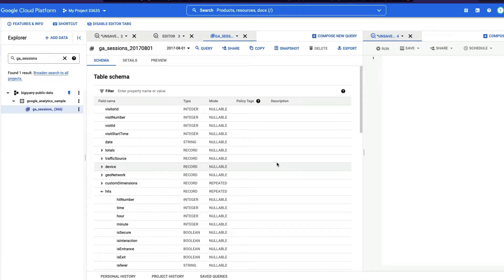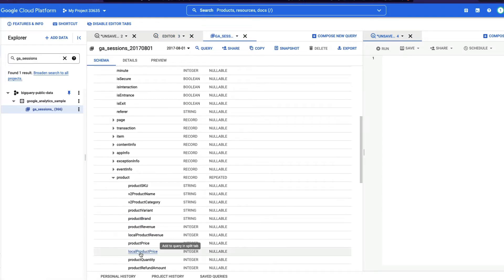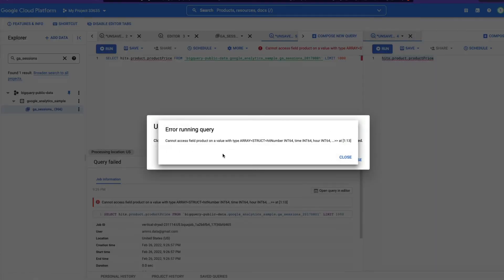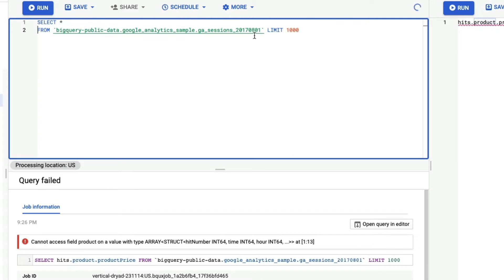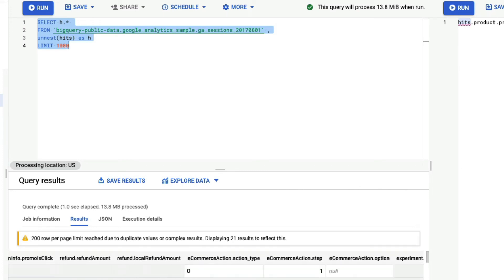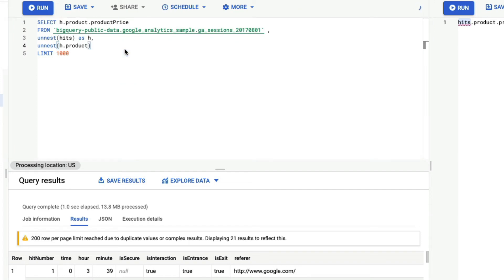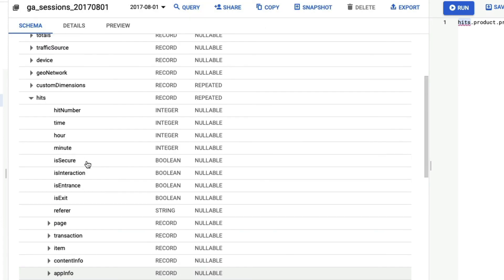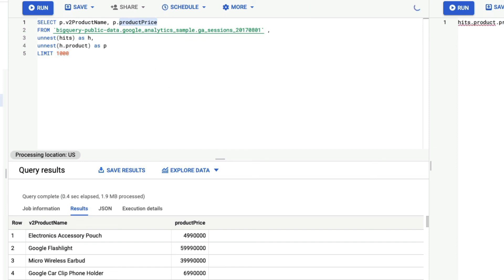GCP BigQuery - Array Error: Cannot access field on a value with type ARRAY-STRUCT Firebase Analytics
In this tutorial, You'll learn how to access an Array in Google BigQuery Dataset Column. We use unnest() function to do the same. This demo is built of Firebase / Google Analytics Dataset from Google Big Query.